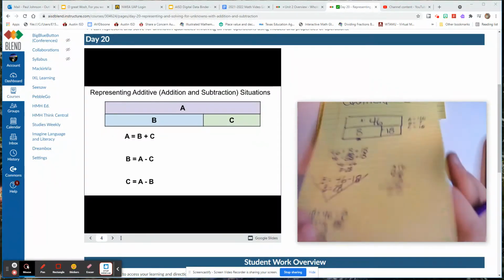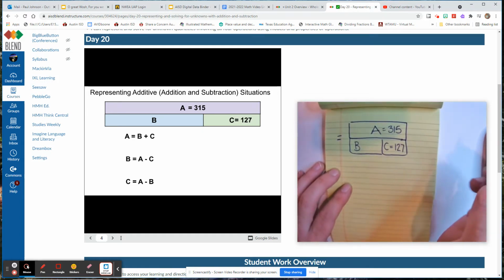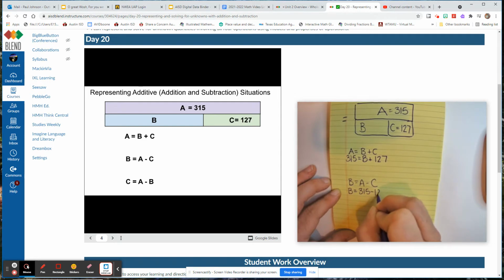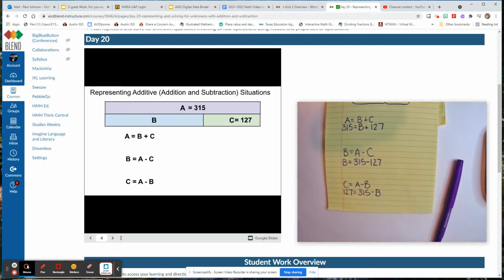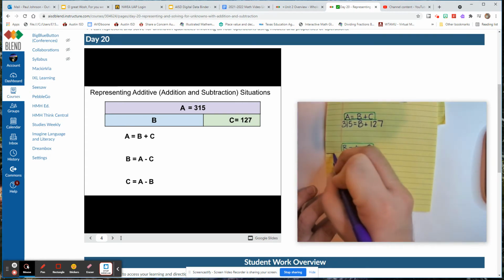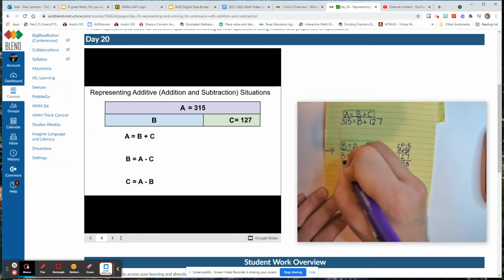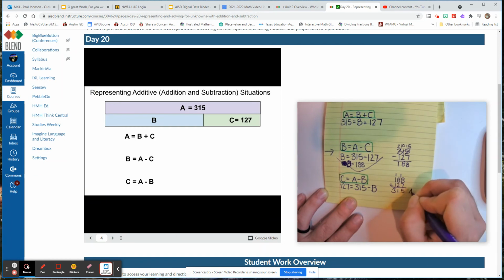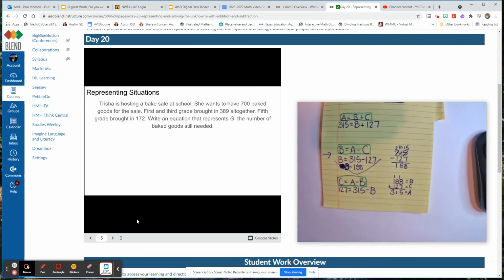Unknown Values: Representing and Solving for Unknowns with Addition and Subtraction (part3)